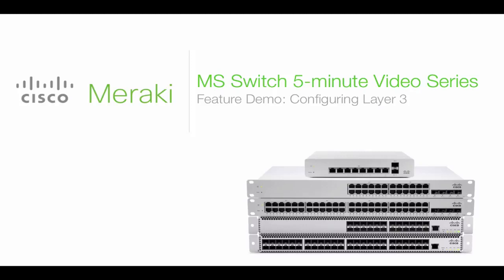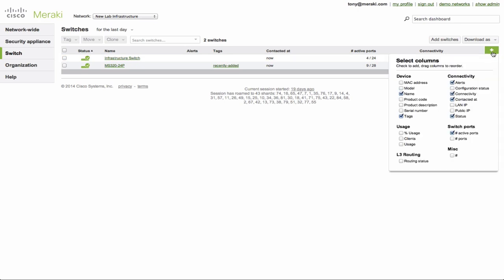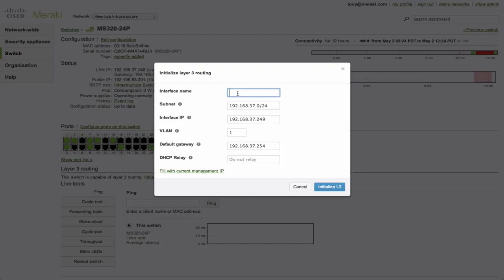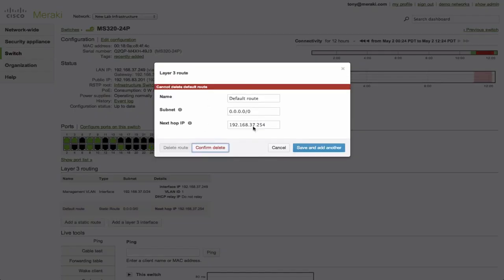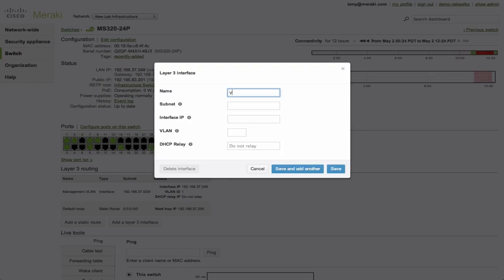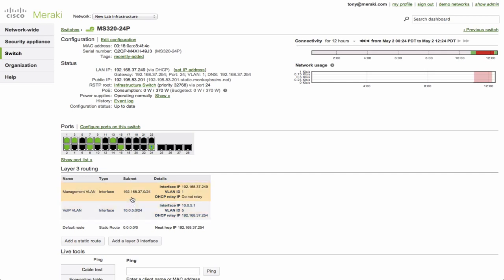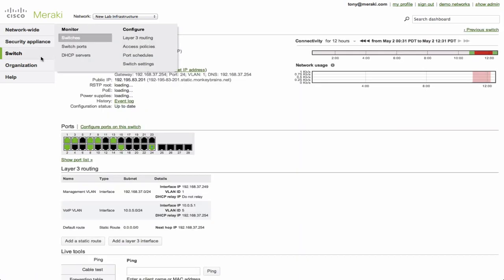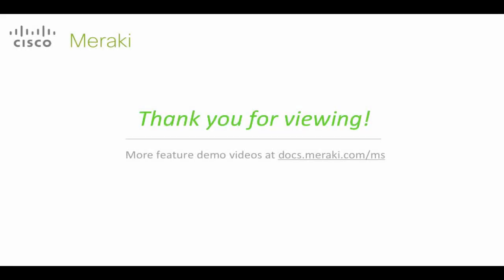Configureer Layer 3 switches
Hoe configureer je Layer 3 switches van Cisco Meraki? Een blik op hoe eenvoudig het is om gerouteerde interfaces te initialiseren en configureren en Layer 3 routing te ondersteunen op de MS-serie switches.